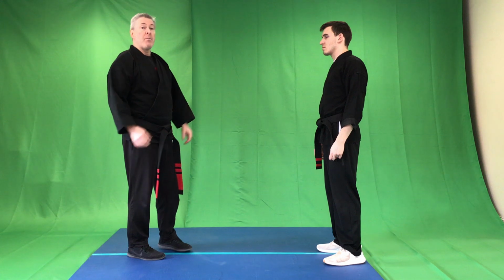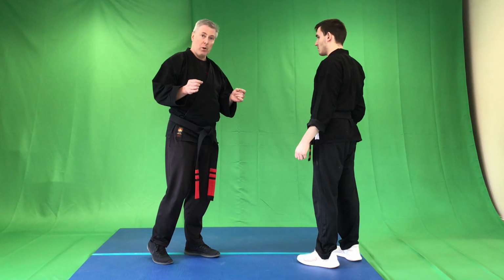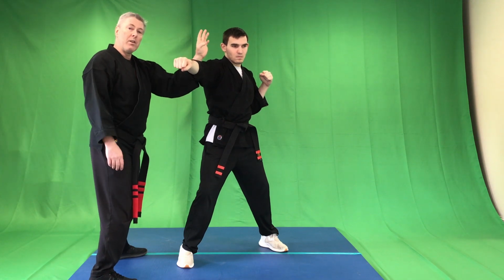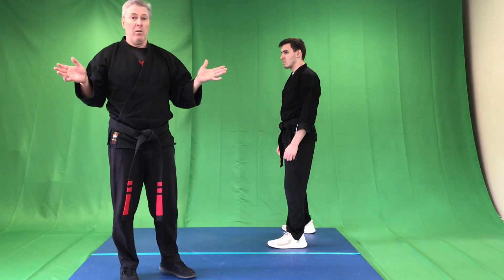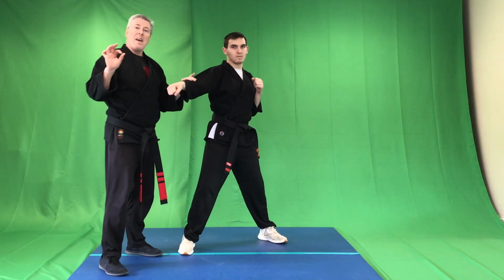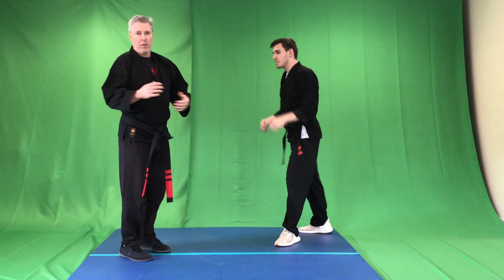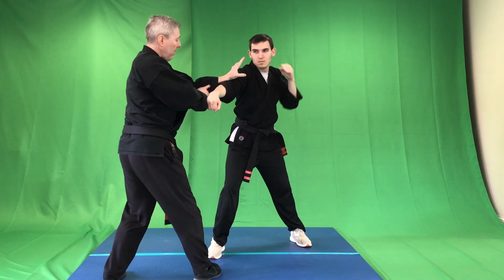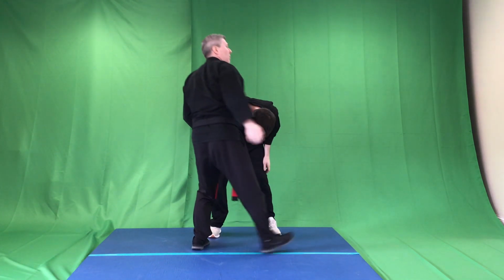Durning Karate Martial Arts Straight Right Defenses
In this video we are going to go over multiple concepts for dealing with a straight right punch.